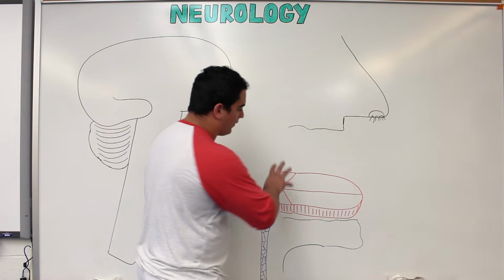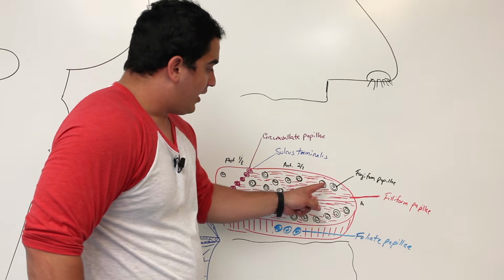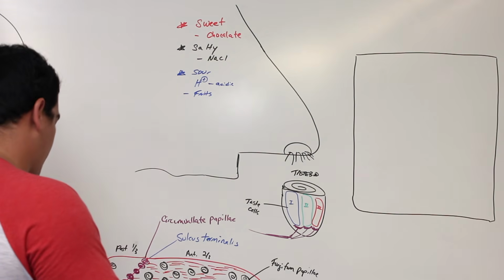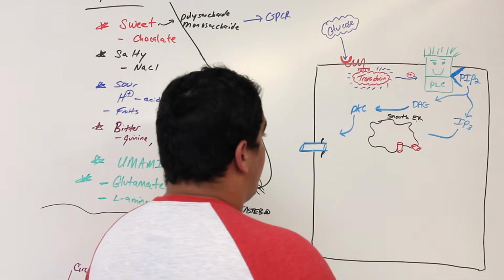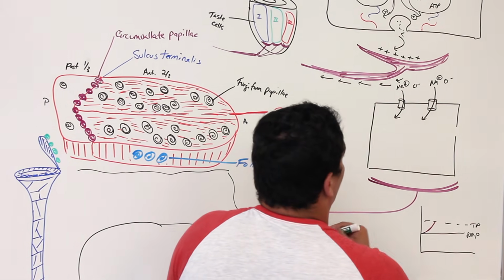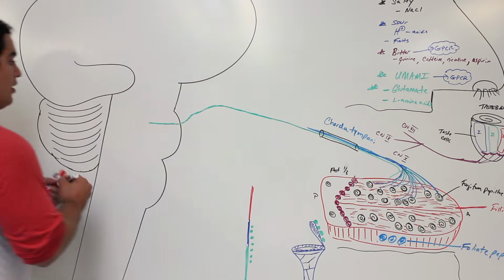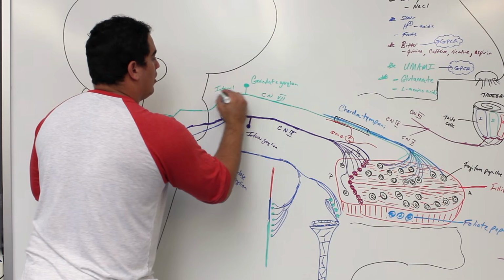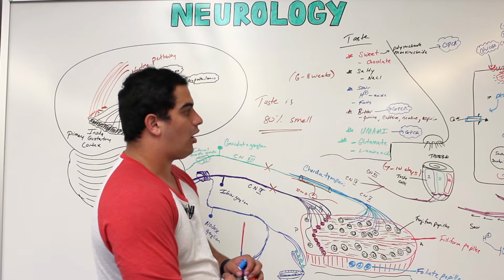Neurology | Gustation (Taste Pathway)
Ninja Nerds!
Join us in this lecture where Professor Zach Murphy will be discussing the gustatory pathway, responsible for the perception of taste. We begin with an overview of the specialized taste receptor cells located within taste buds on the tongue, soft palate, and epiglottis, and how they detect the five primary taste modalities: sweet, salty, sour, bitter, and umami. We then trace the initial sensory input from cranial nerves VII (facial nerve), IX (glossopharyngeal nerve), and X (vagus nerve) as they transmit signals from their respective taste regions.

The lecture explains how these afferent fibers converge onto the solitary nucleus in the medulla, ascend via the central tegmental tract, and synapse in the ventral posteromedial nucleus of the thalamus before reaching the primary gustatory cortex in the insula and frontal operculum. We discuss the integration of gustatory signals with olfactory and somatosensory inputs, which together create the perception of flavor.

Additional emphasis is placed on the neuroanatomical relationships of the gustatory pathway, the unique distribution of cranial nerve territories on the tongue, and the physiological processes that transduce chemical stimuli into neural signals. We also explore clinical considerations such as lesions affecting the chorda tympani or glossopharyngeal nerve and how they impact taste perception.